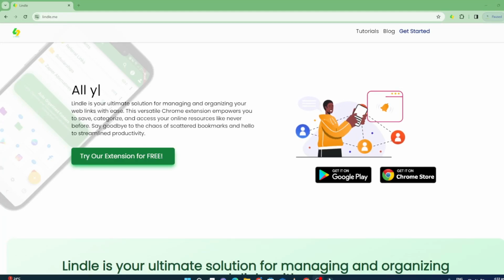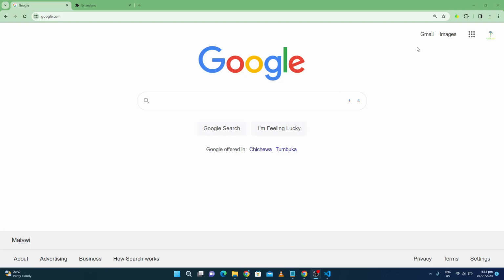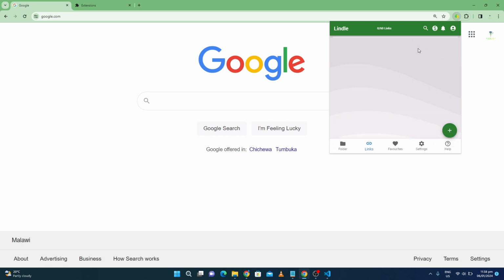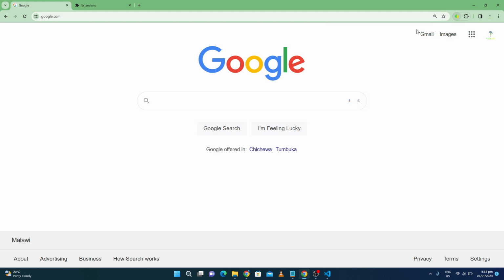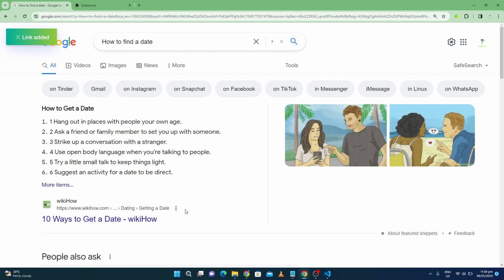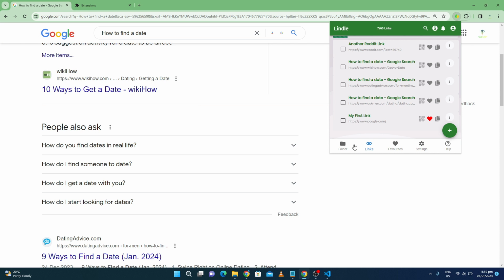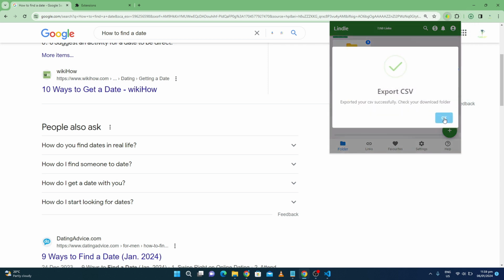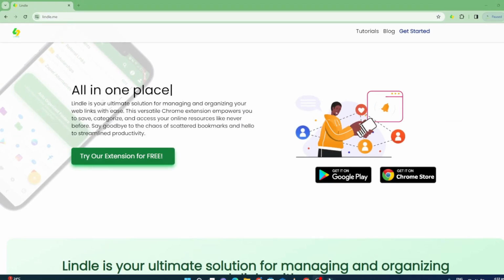Lindle 4: How to Create and Organize Folders like a Pro 📁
Lindle 4️⃣ is here to elevate your organization game! Join us for an easy folder creation tutorial and discover how to organize your links like a pro. Say goodbye to chaos and hello to streamlined link management!